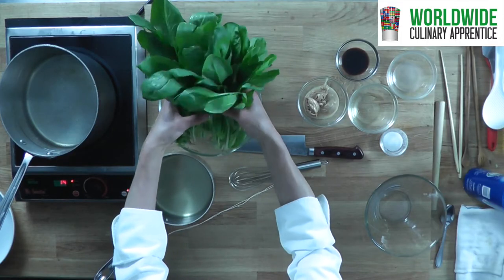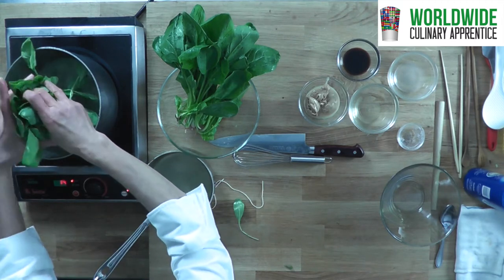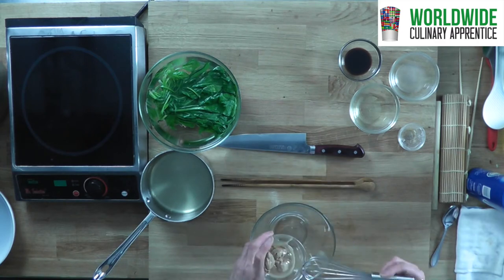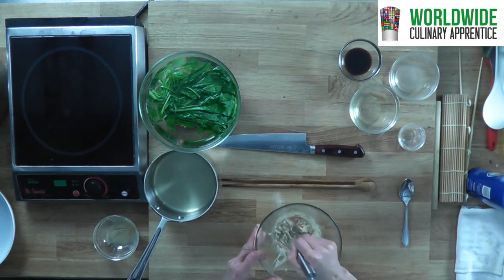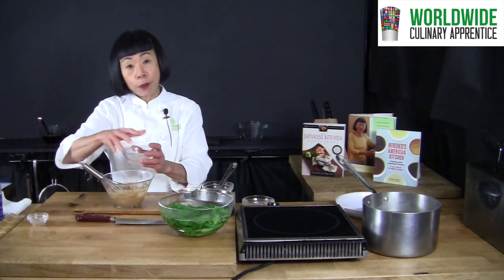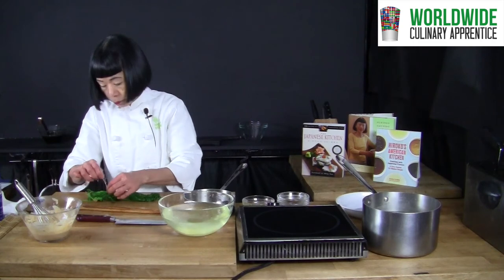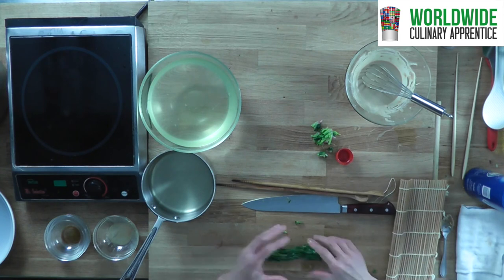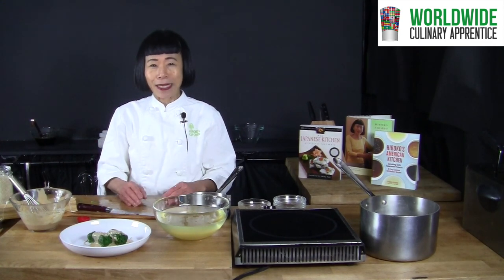Unleashing the Flavors of Japan: How to Cook Spinach with Creamy Sesame Dressing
Unleashing the Flavors of Japan: How to Cook Spinach with Creamy Sesame Dressing - A Simple and Delicious Japanese Cooking Technique
Recipe ingredients below

Find chef Hiroko website link bellow.
Tweet:         HirokoShimbo
authored books:
The Japanese Kitchen (IACP Finalist)
The Sushi Experience (James Beard Foundation Award Finalist)
Hiroko's American Kitchen (IACP Winner)
Ingredients:
3 tablespoons sesame paste or Tahini
1 1/2 teaspoon shoyu
1 tablespoon mirin
2 tablespoons grapefruit juice
Dashi
Salt